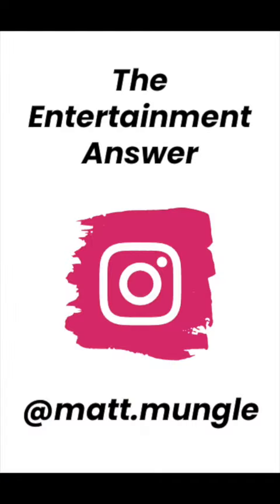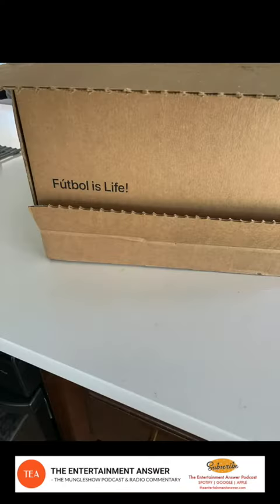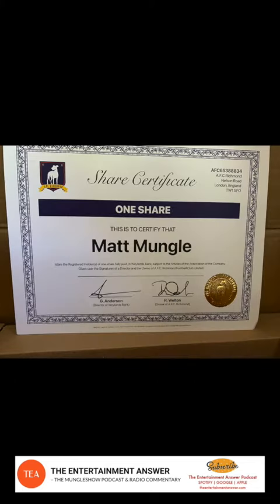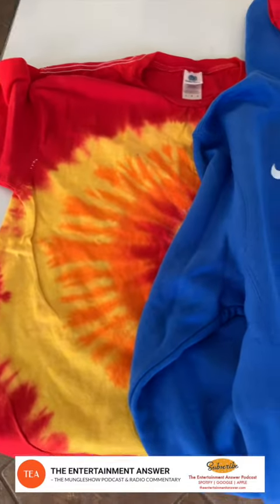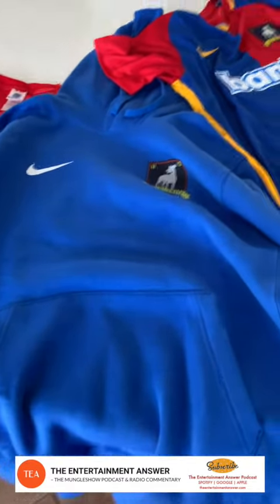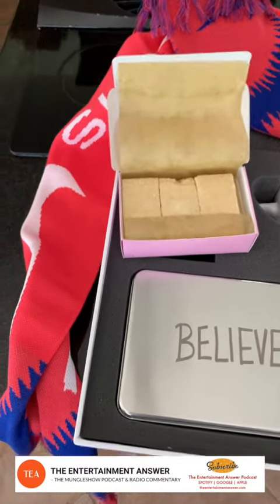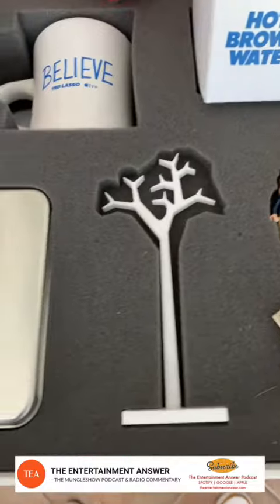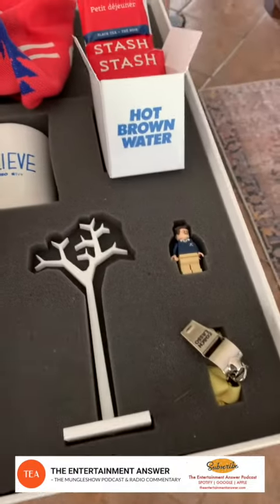What is in the box Ted Lasso edition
Box opening of some cool Ted Lasso stuff! What is in the box is stellar. Thanks Apple TV!